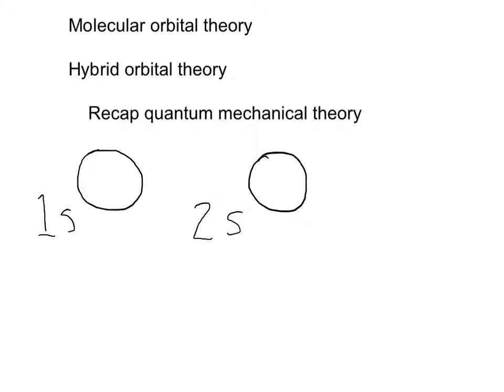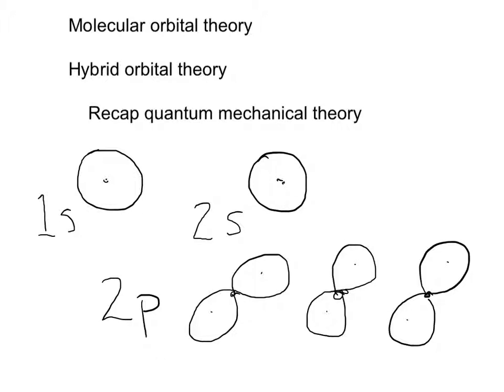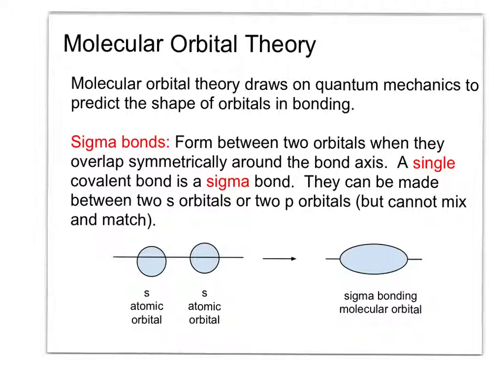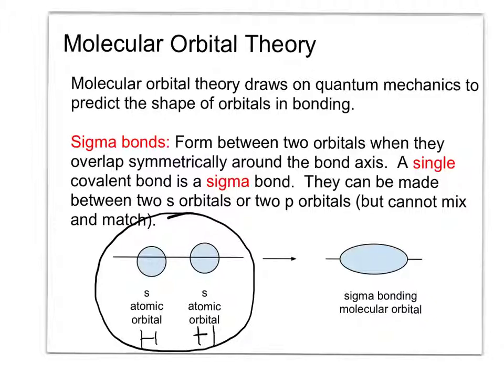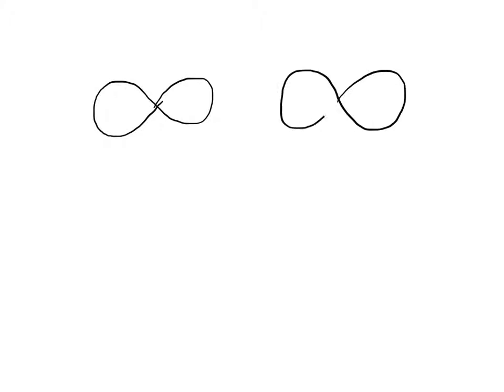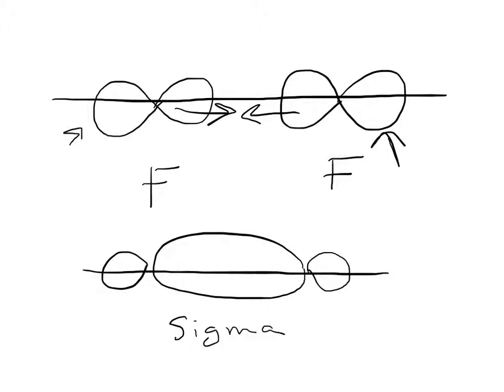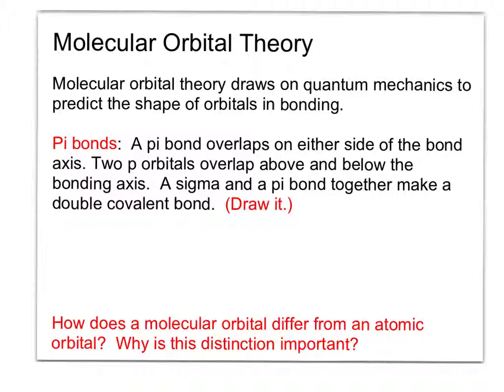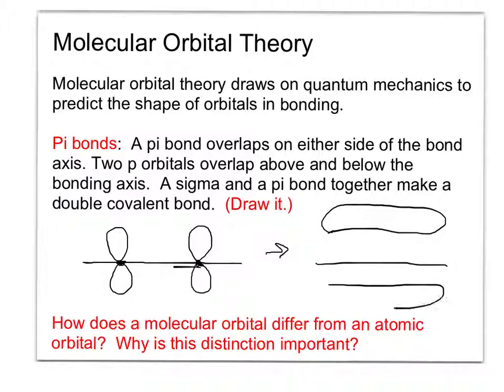Made with Explain Everything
molecular orbital